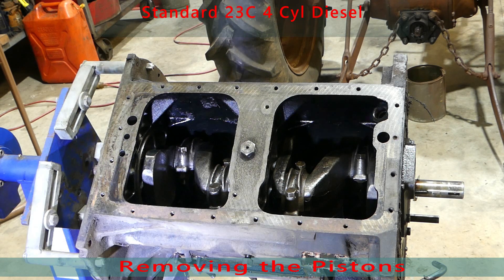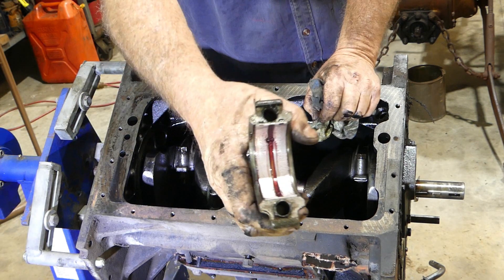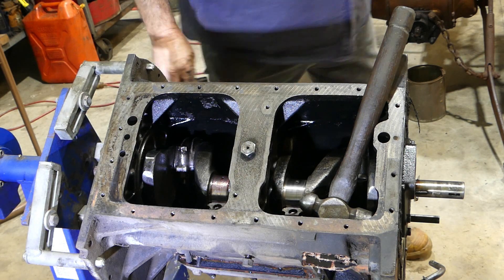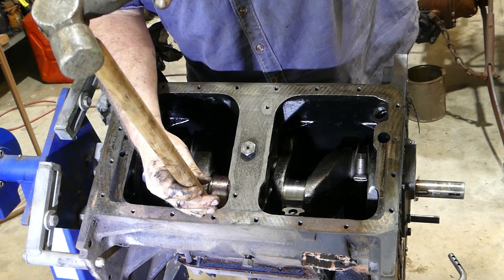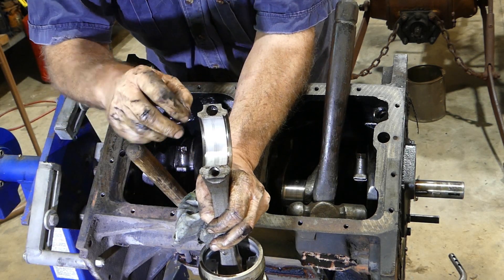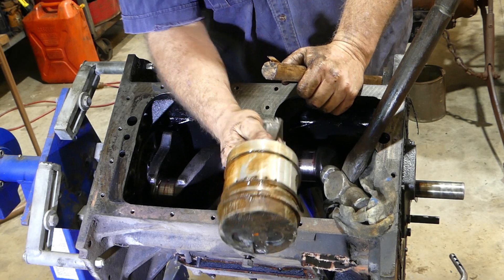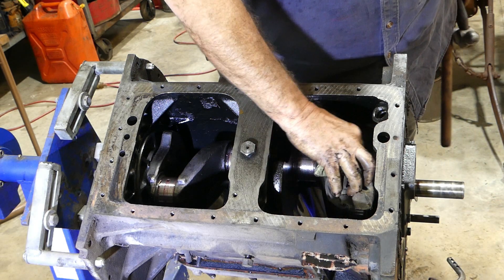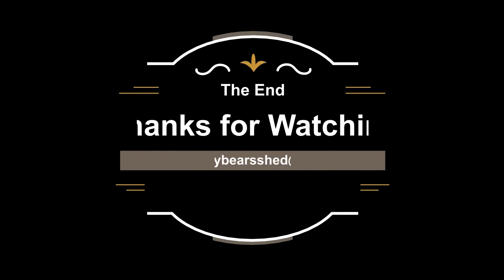Ferguson 23C Diesel Engine Part 8 Removing the Pistons